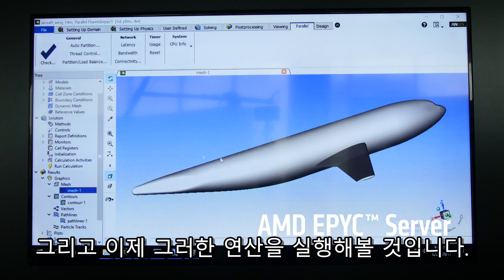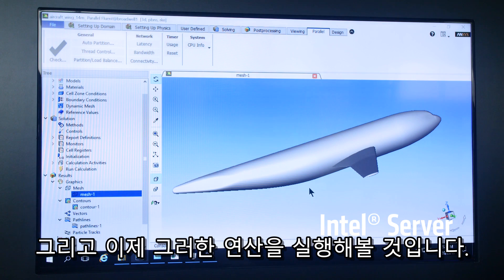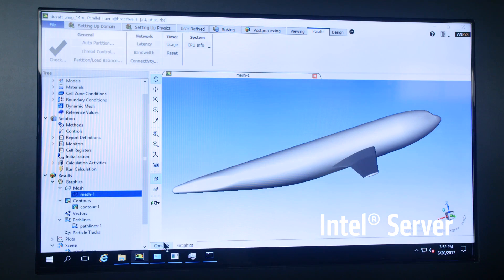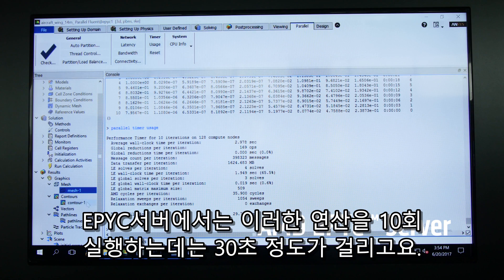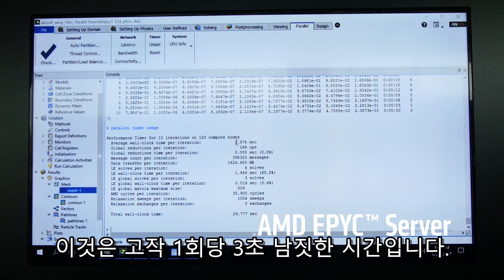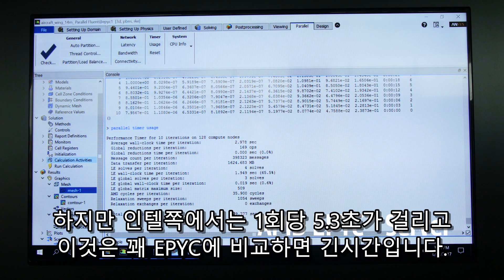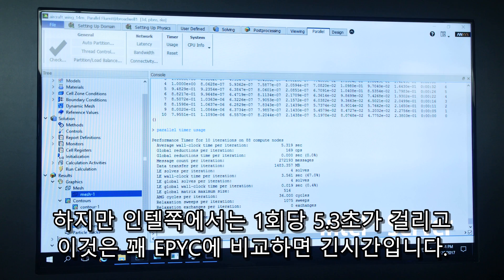[한글 자막] EPYC™ memory bound HPC performance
아조씨.. 발음 좀 ㅠㅠ